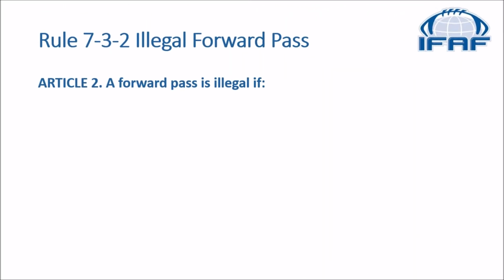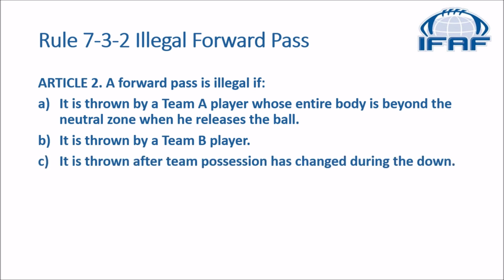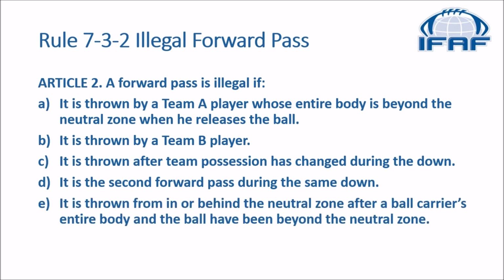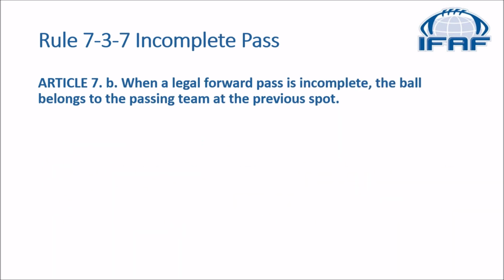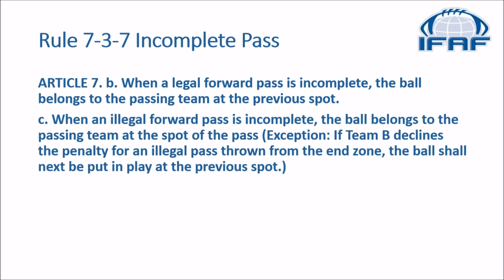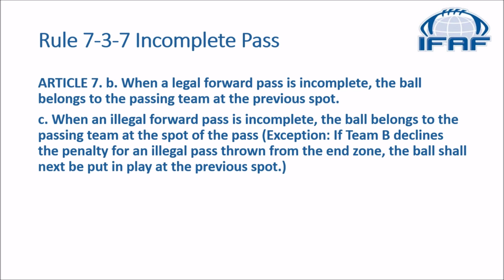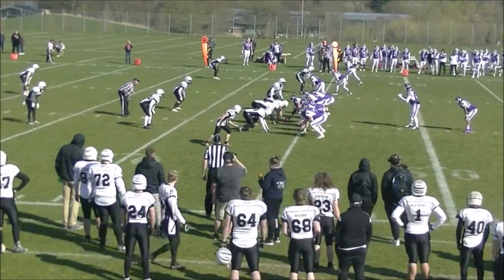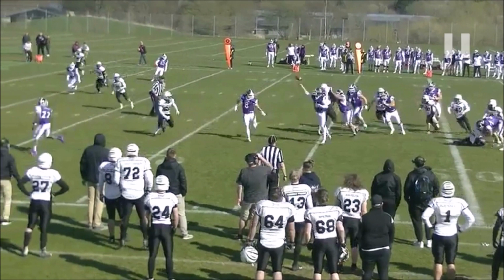IFAF Training tape 2020 38 IFP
Illegal forward pass.
Examples of fouls and legal action.